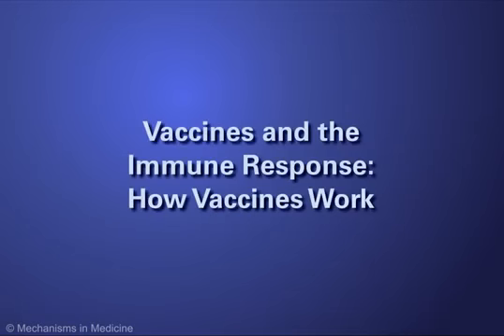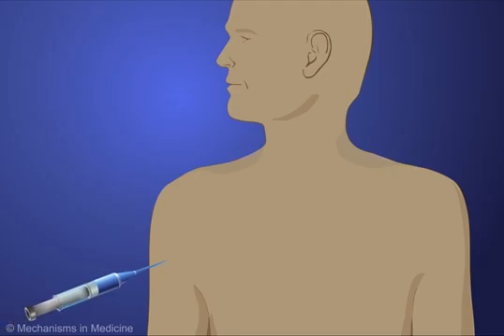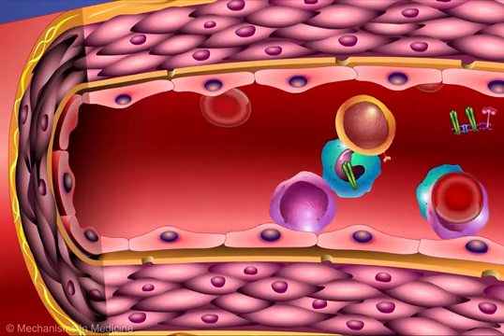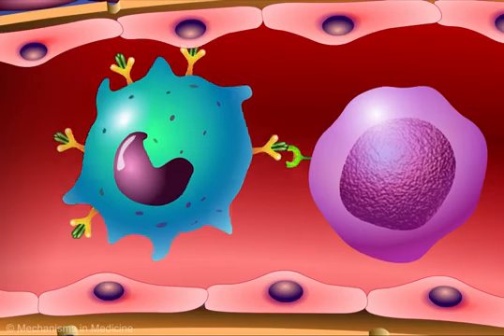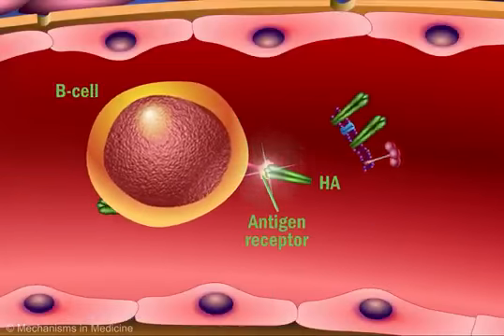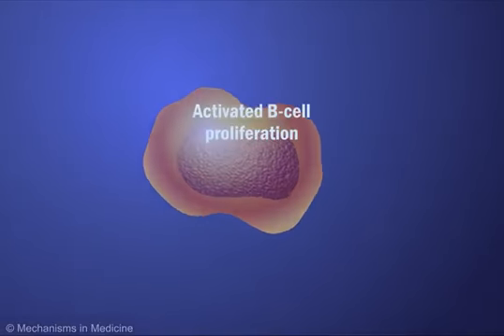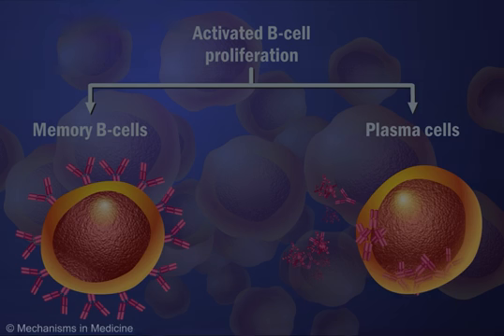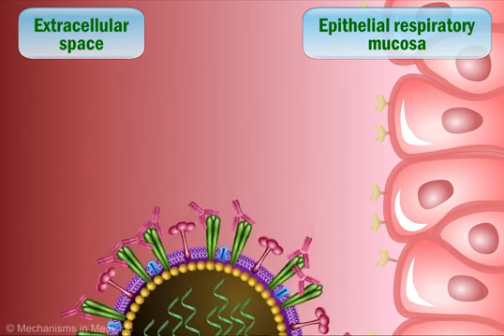Is Corona virus can eat whole universe???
Watch this video to know the answer and comment me your views.